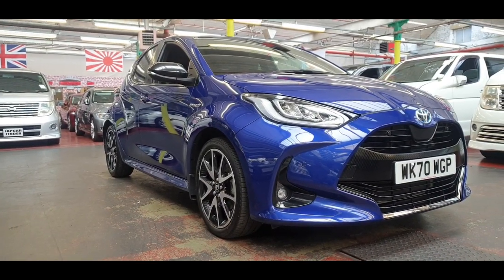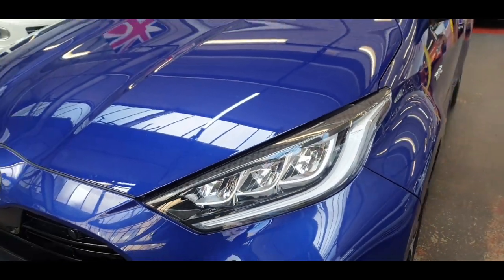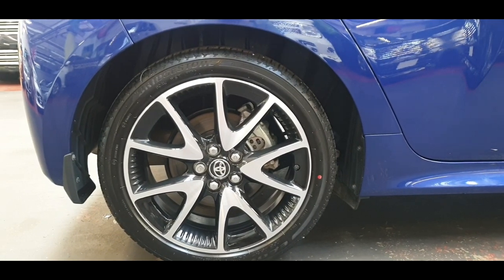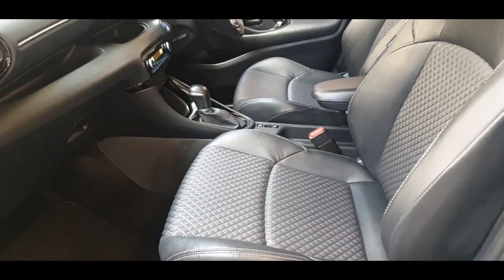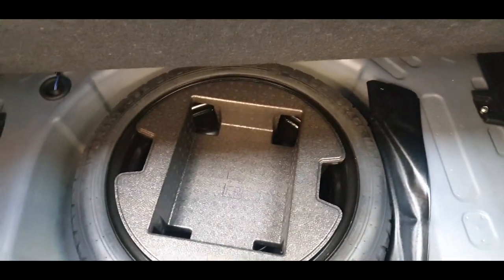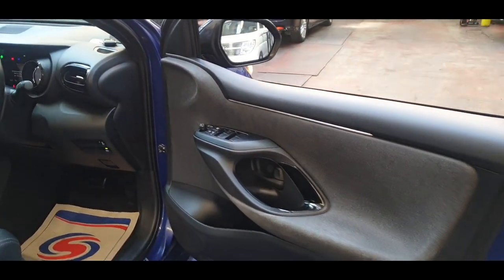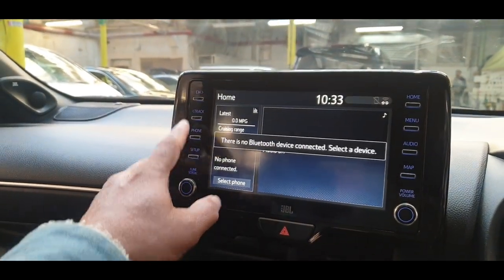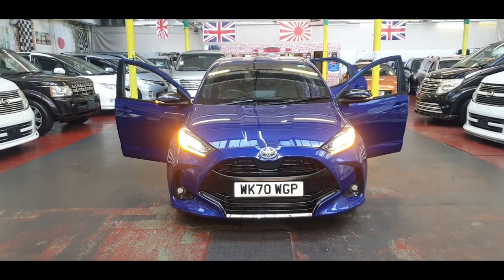(JCF1039) Toyota Yaris 1.5 VVT-h Dynamic E-CVT (s/s) 5dr as good as new